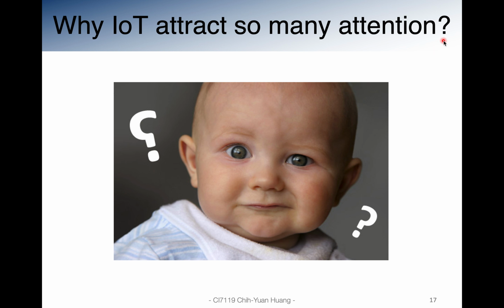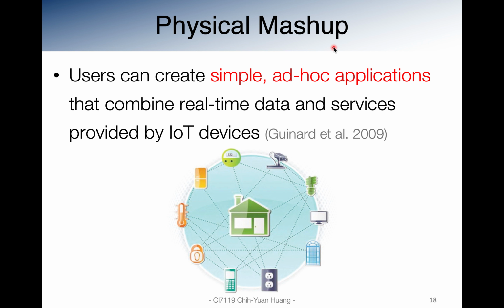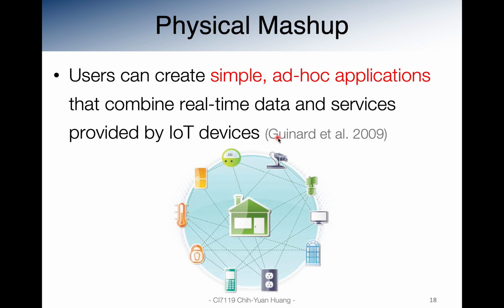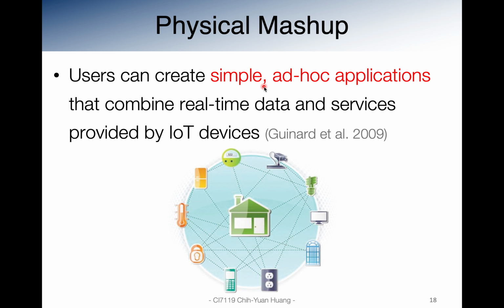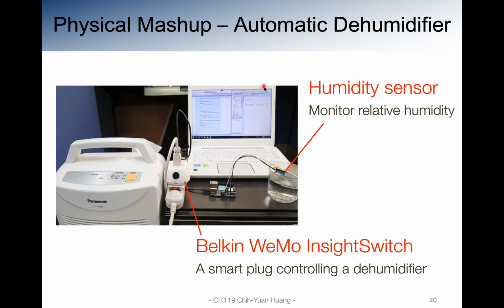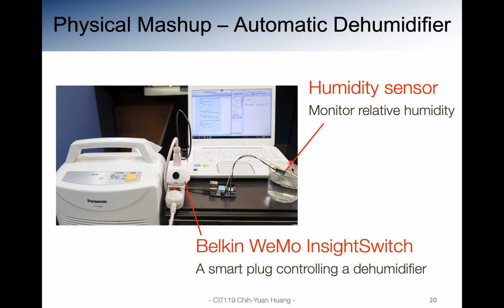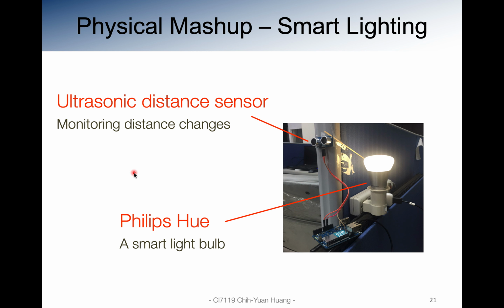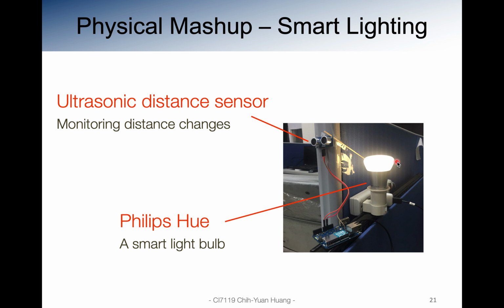Lecture 12 - IoT (3/7) - Physical Mashup